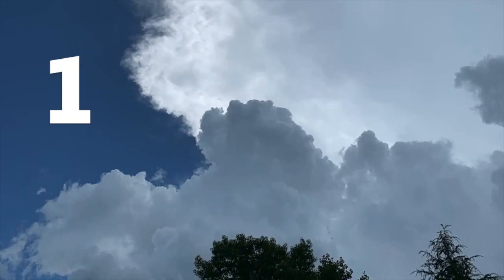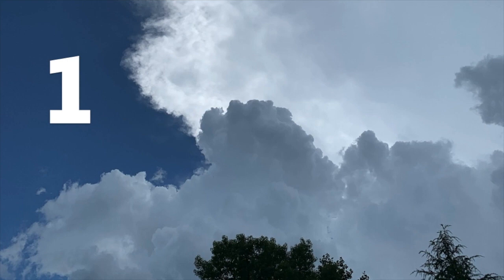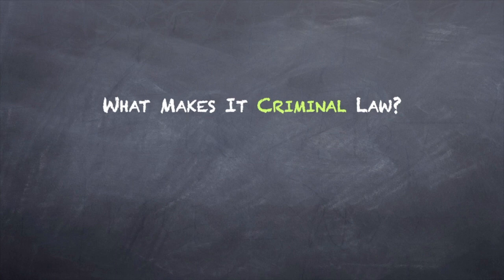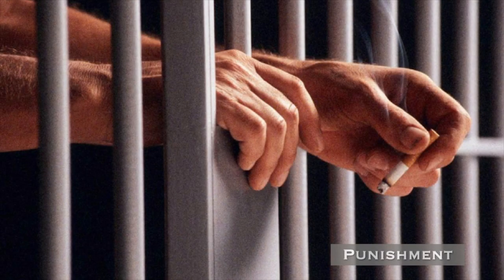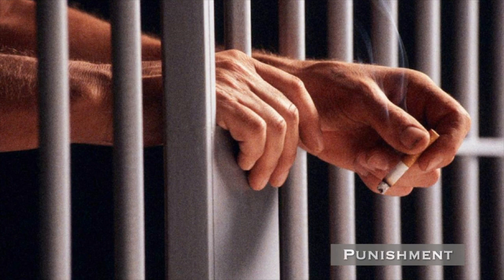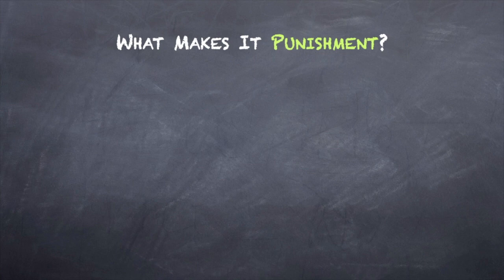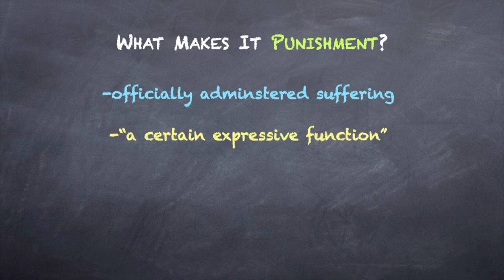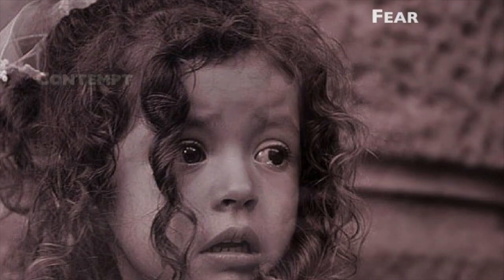1.1 Criminal Law Meeting 1 Part 1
Keyed to Kadish, Schulhofer, Barkow (10th ed.)

This video was created for students enrolled in the College of Law at Georgia State University. It is available for all to see and use.